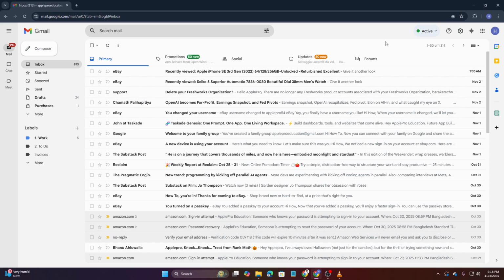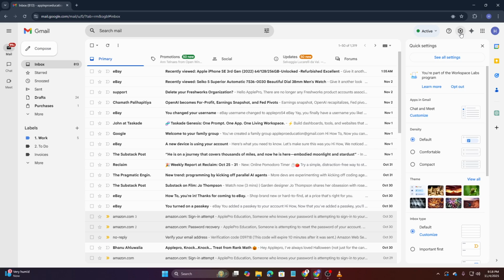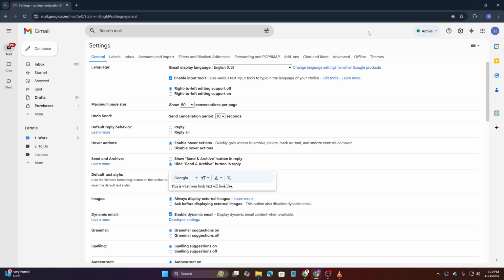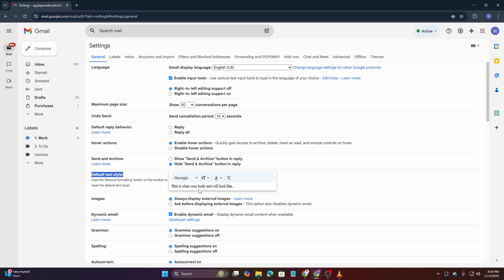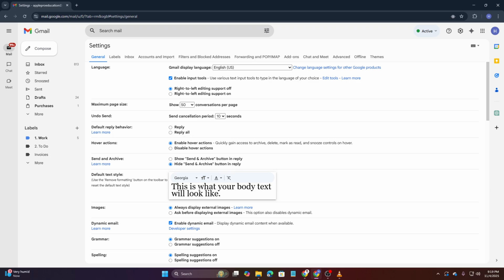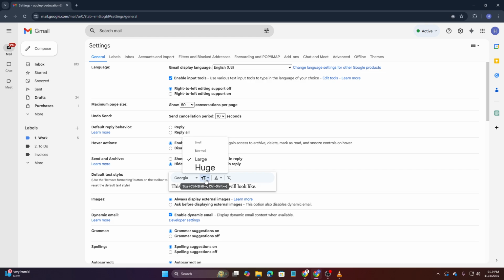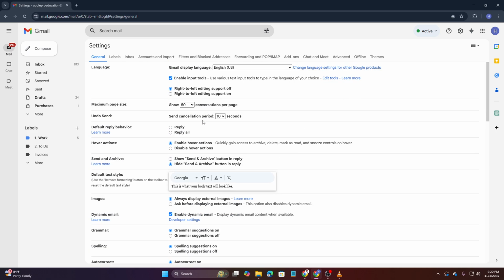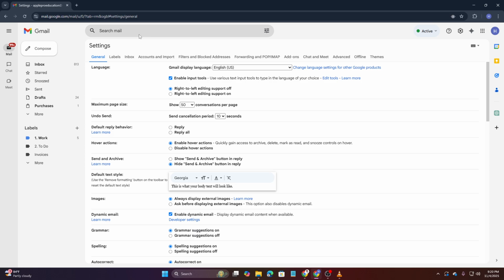How To Change Font Size In Gmail Inbox - 2026 (Full Guide)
How to Change Font Size in Gmail Inbox
In this video, you will learn how to change font size in Gmail inbox to make your emails easier to read. We will show you step-by-step how to adjust the default font settings, customize email display, and improve your Gmail experience. Follow this guide to quickly change font style, size, and readability in your Gmail inbox.